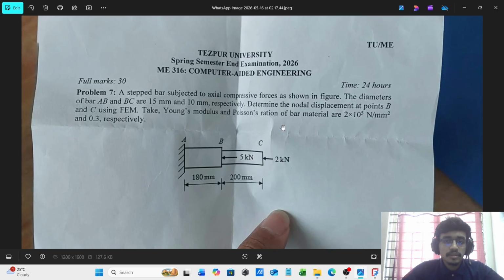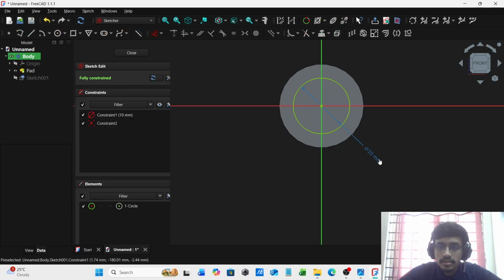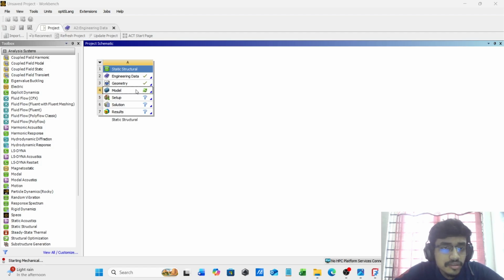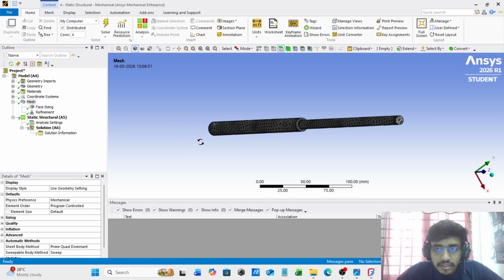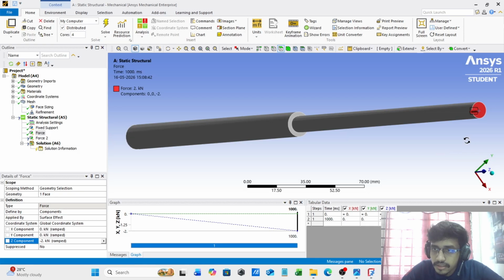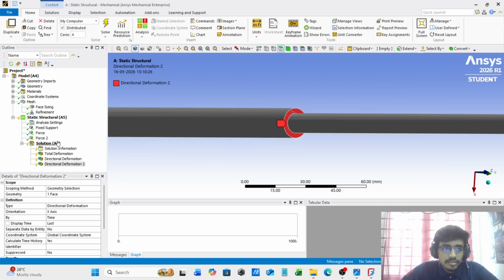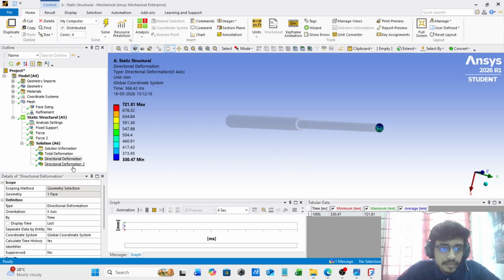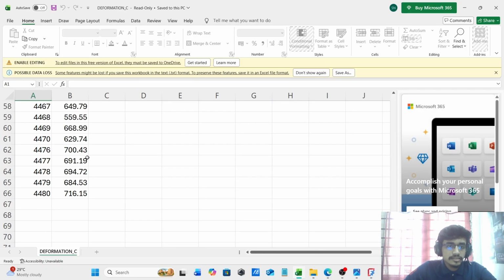PROBLEM NO. 7 MEB23058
A stepped bar subjected to axial compressive forces as shown in figure. The diameters of bar AB and BC are 15 mm and 10 mm, respectively. Determine the nodal displacement at points B and C using FEM. Take, Young's modulus and Poisson's ration of bar material are 2×10^5 N/mm² and 0.3, respectively.